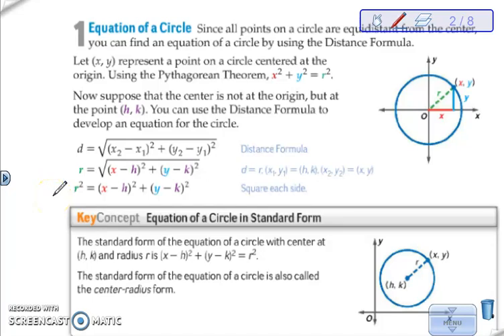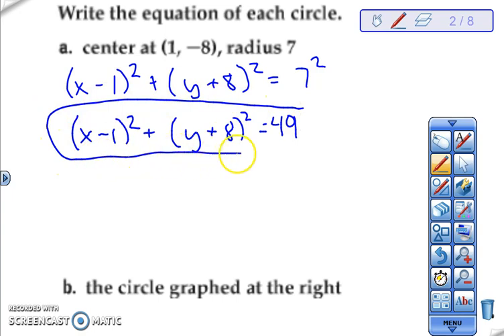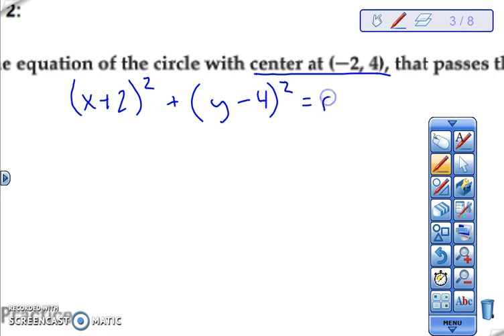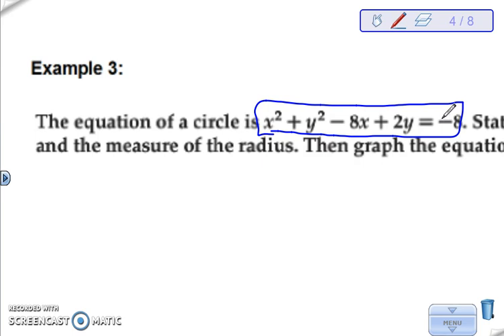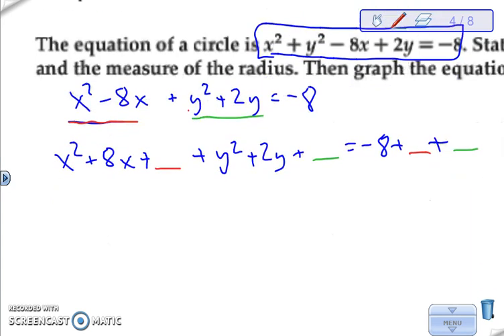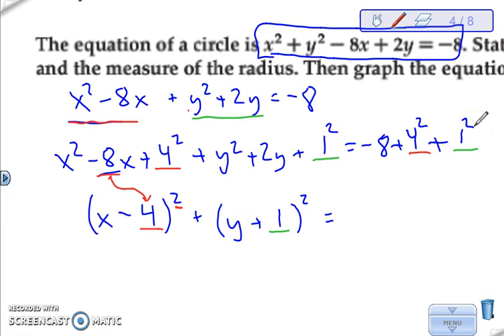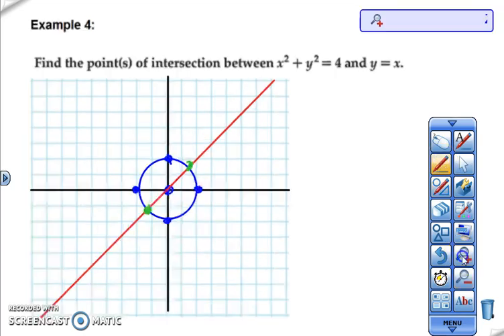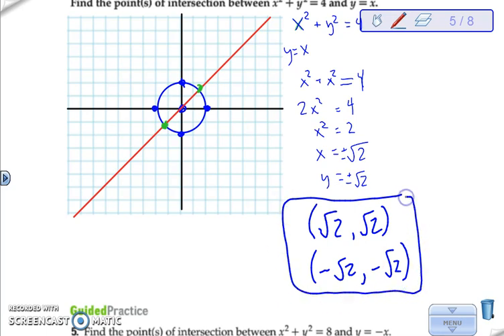Equations of Circles